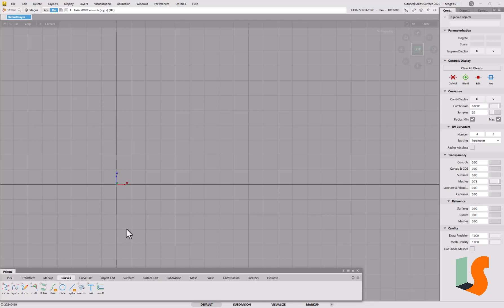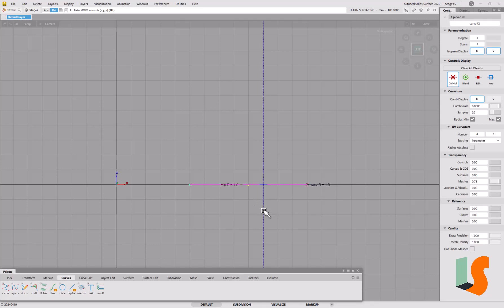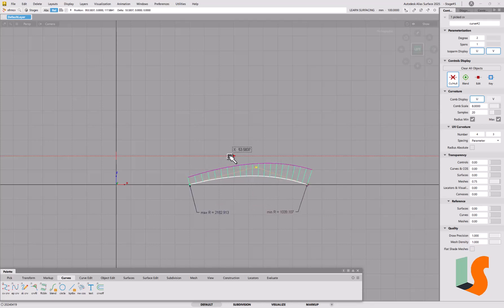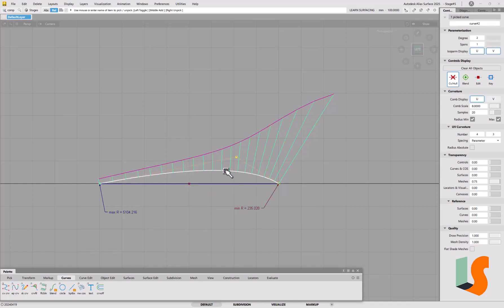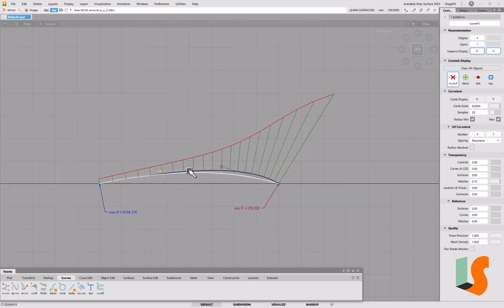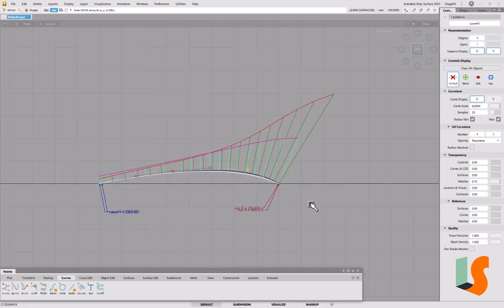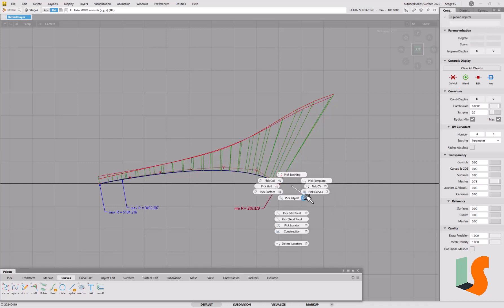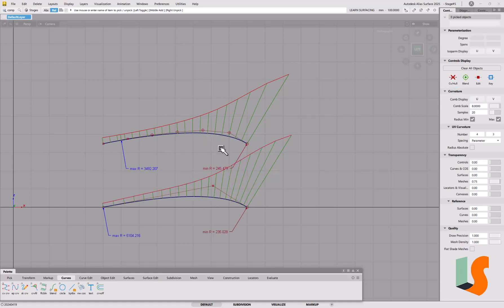Autodesk Alias Tutorial: Bunching Curve CVs